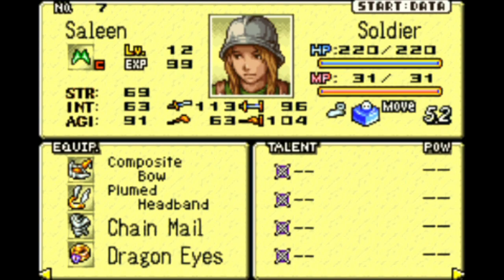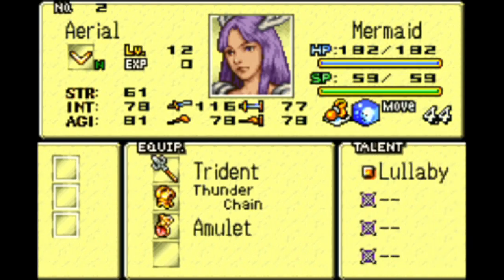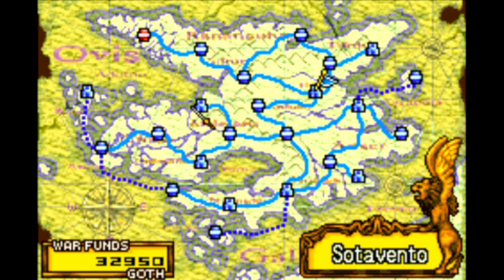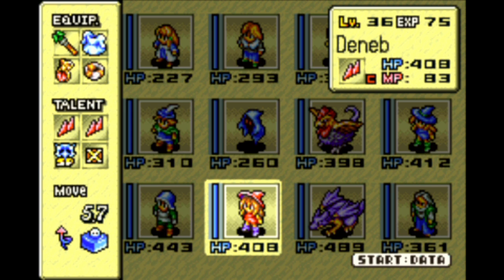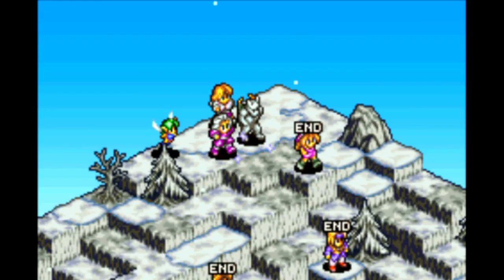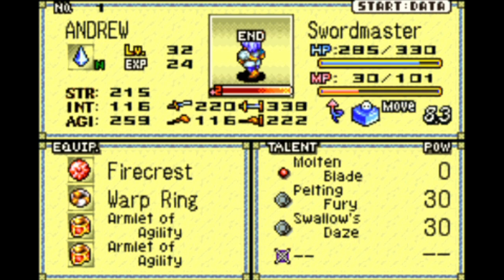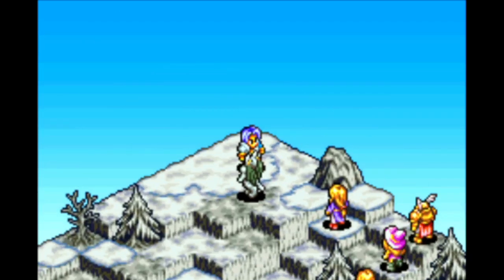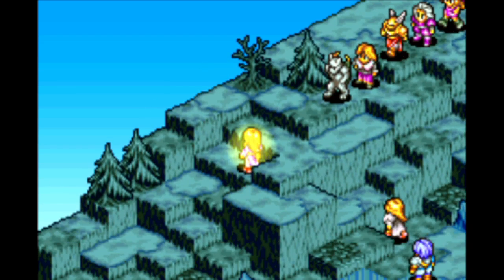Beginner's Guide to Tactics Ogre: The Knight of Lodis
Tactics Ogre Knight of Lodis, a Beginner's Guide that's more of a gush on how cool this game is.